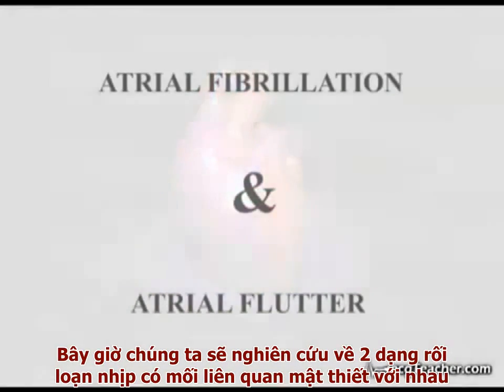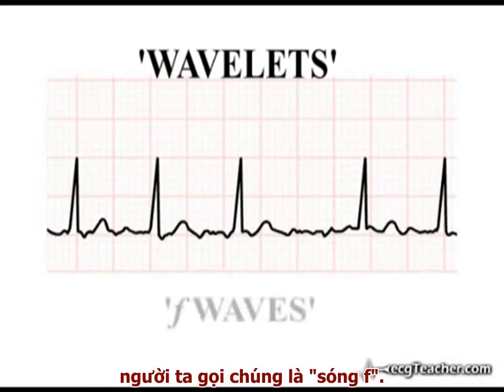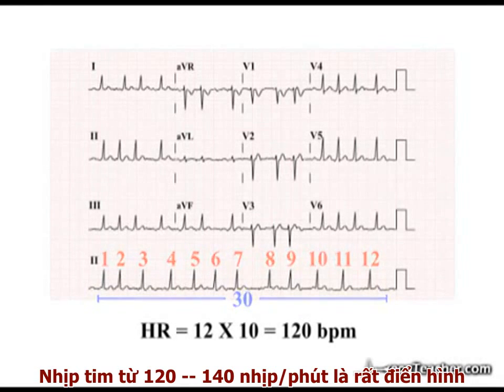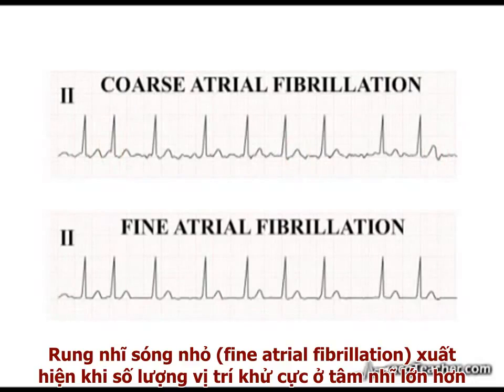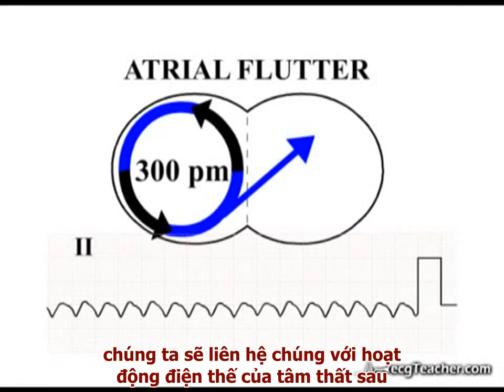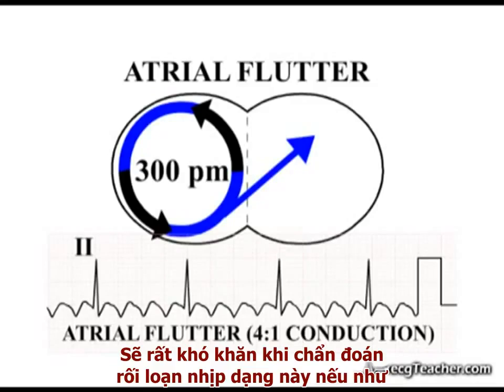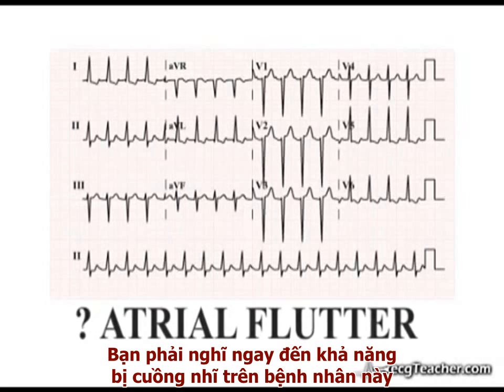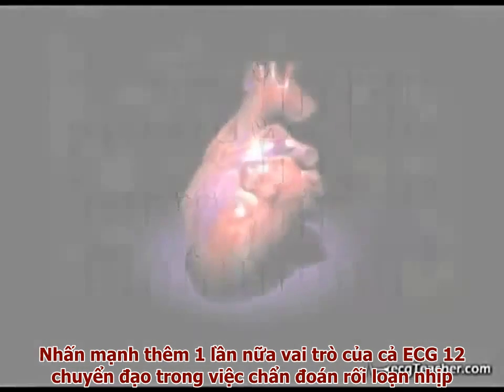Rung nhĩ và cuồng nhĩ | Learn ECG Basic | P24 | Copy Dientamdo.com